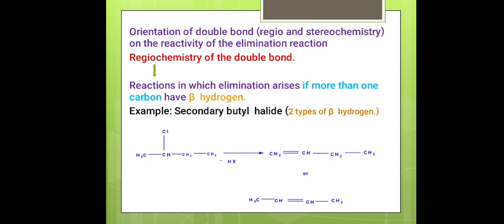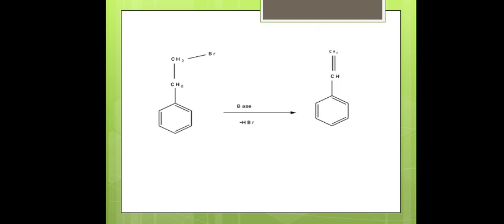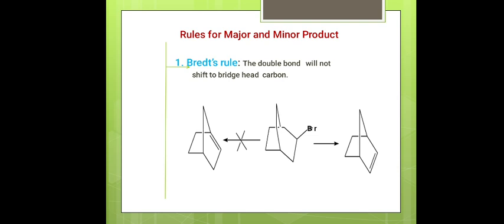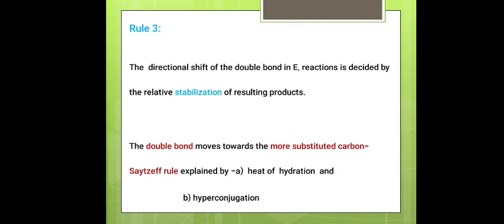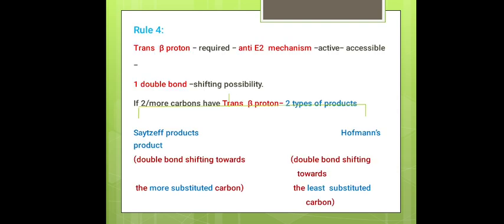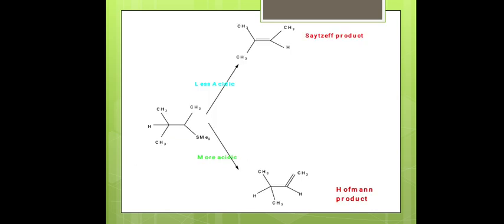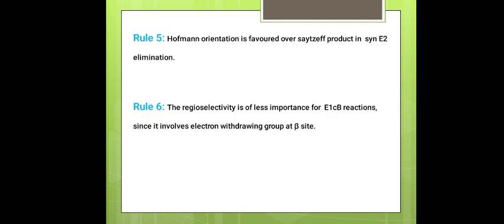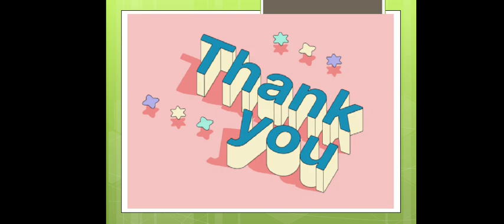Orientation if double bonds in elimination reaction - Electrochemistry / CSIR Chemistry